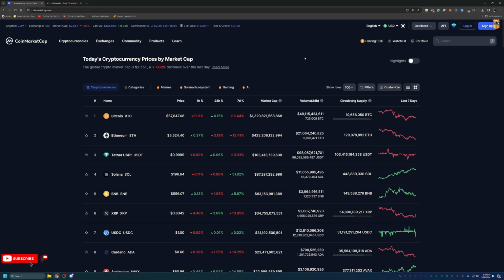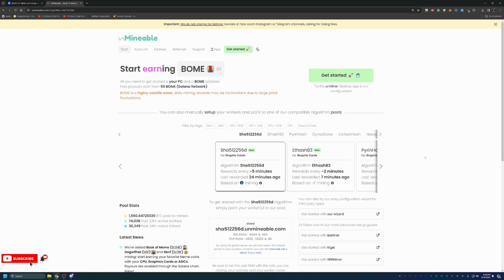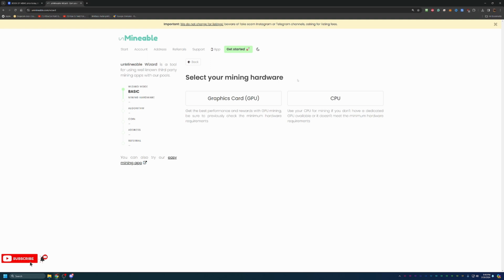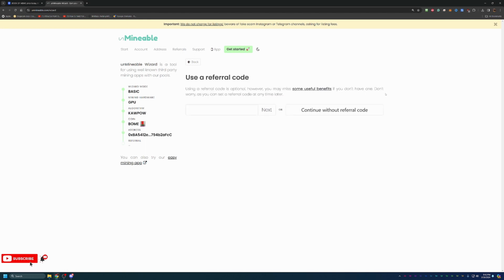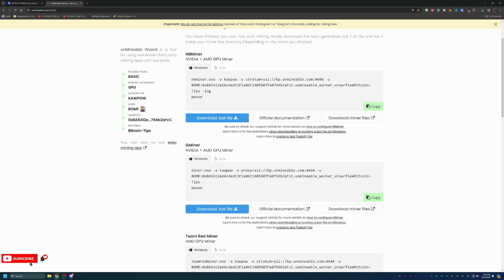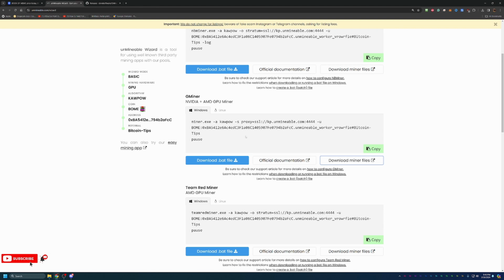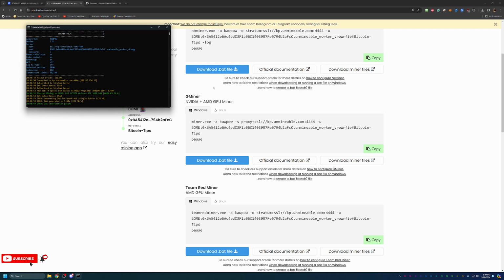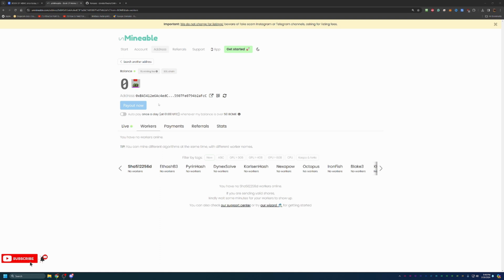How To Mine Book Of Meme Coin (BOME) Using Windows | 2024 Guide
Today I am talking about how you can start mining Book Of Meme Coin in less than 10 minutes using your Windows-based computer in 2024!